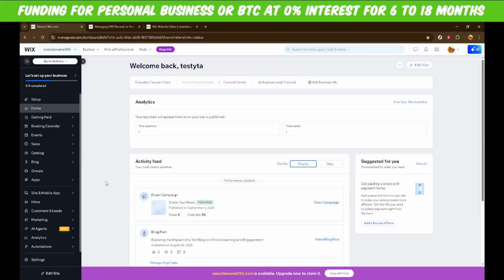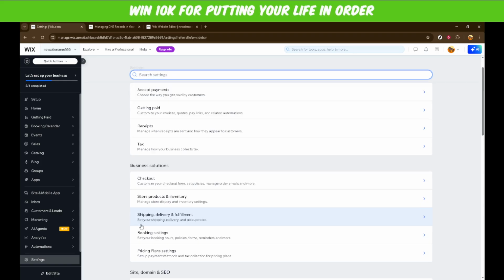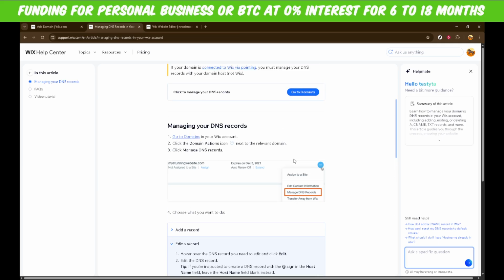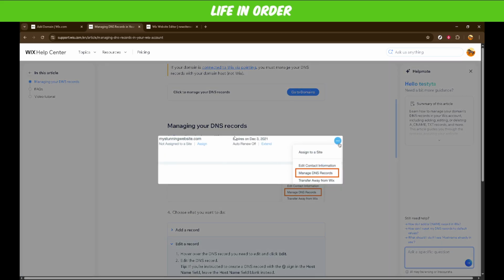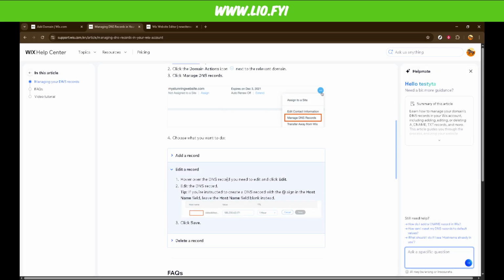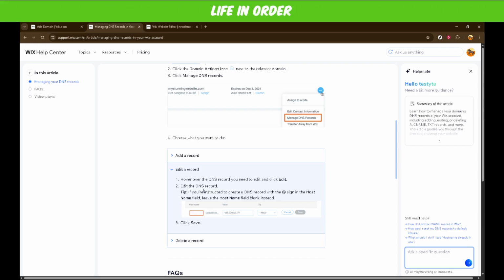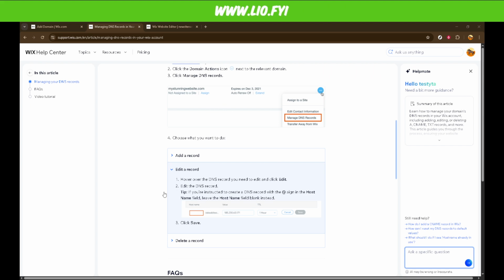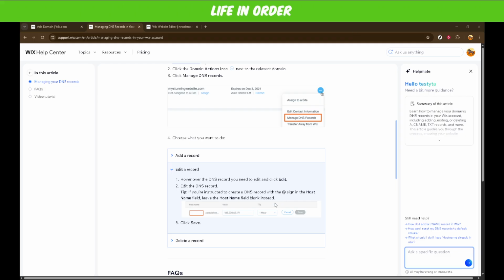How To Edit DNS On Wix Website { 2025 edition }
How To Edit DNS On Wix Website